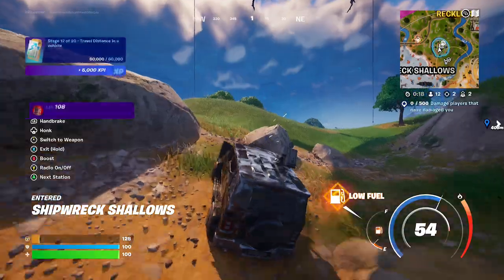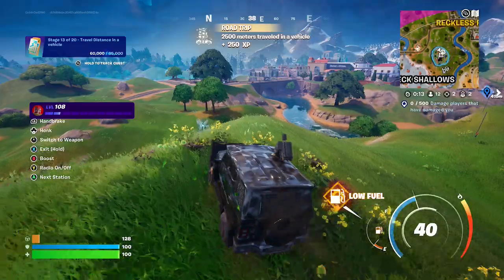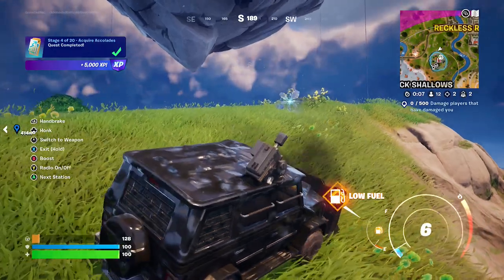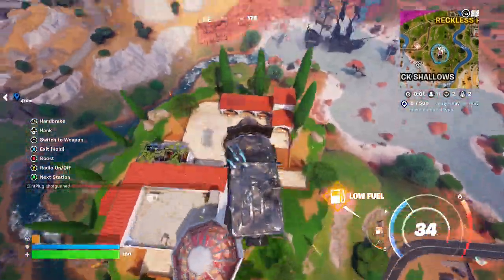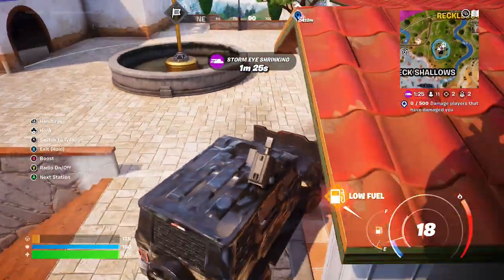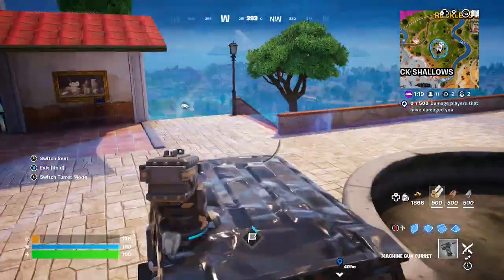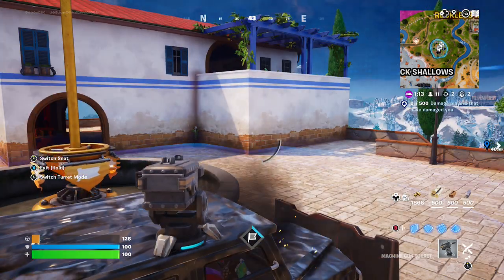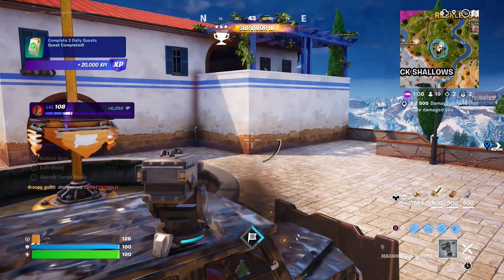How to Raise the Flag on the Floating Island | Fortnite Pirate Code Two Questline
Please enjoy this video of Goblin Griff showing you How to Raise the Flag on the Floating Island. This is a Fortnite Chapter 5 Season 3 Pirate Code Two Questline. Enjoy!